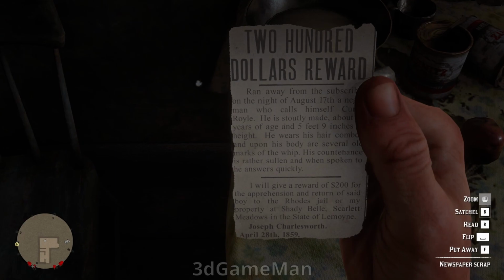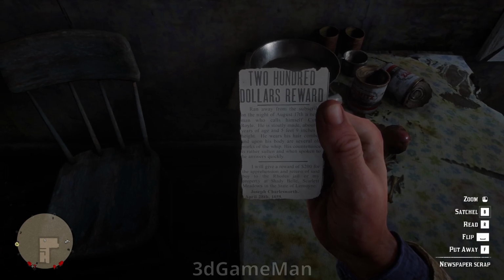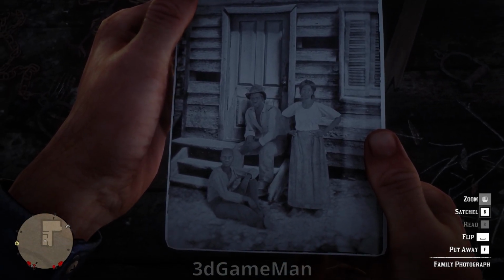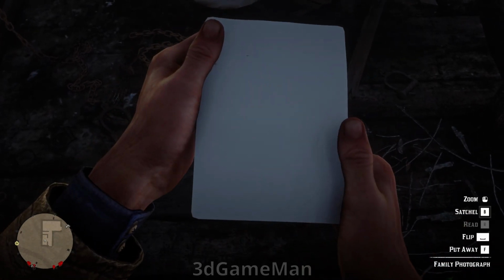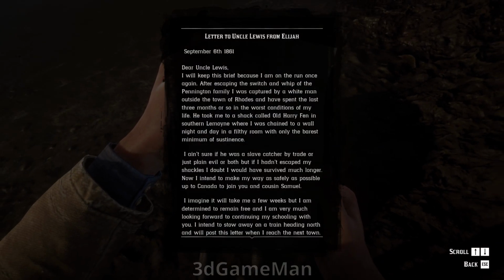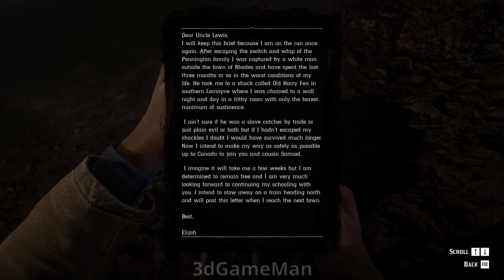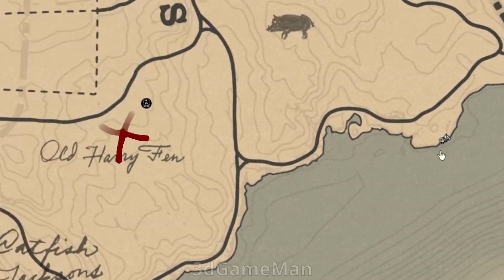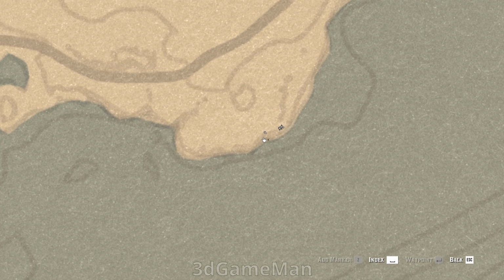Slavery | Who's Curtis & Elijah? (Old Harry Fen Shack) - Red Dead Redemption 2 (RDR2)